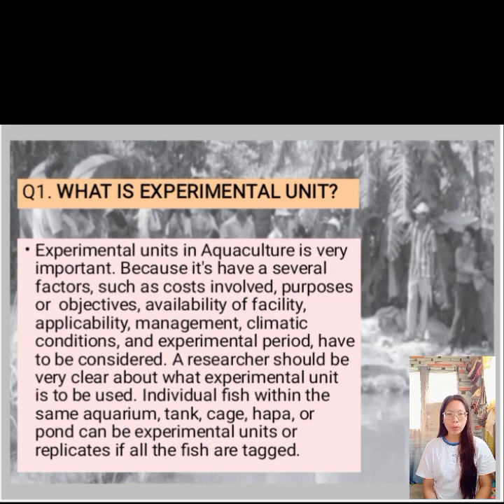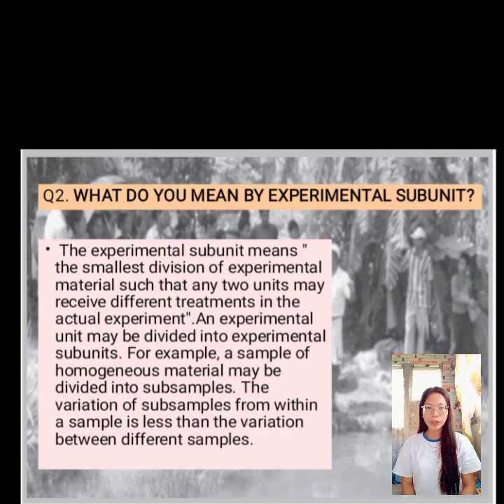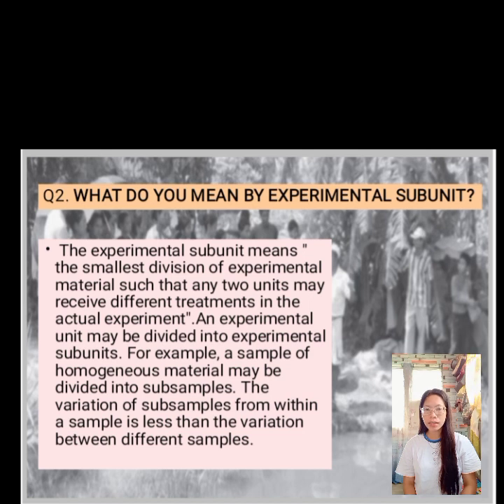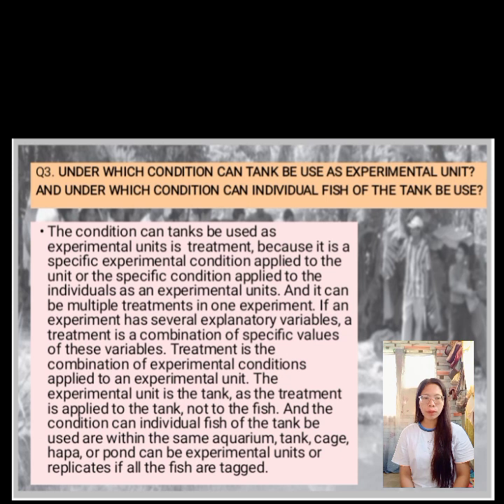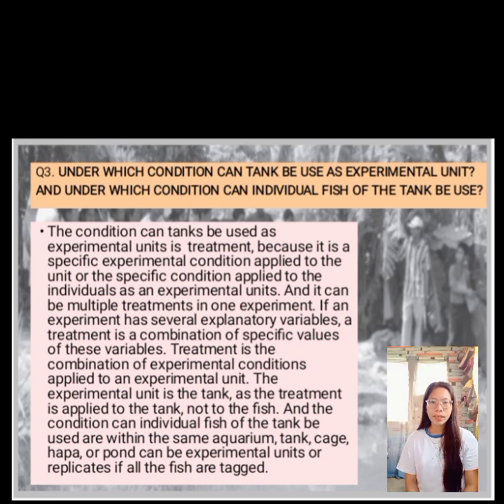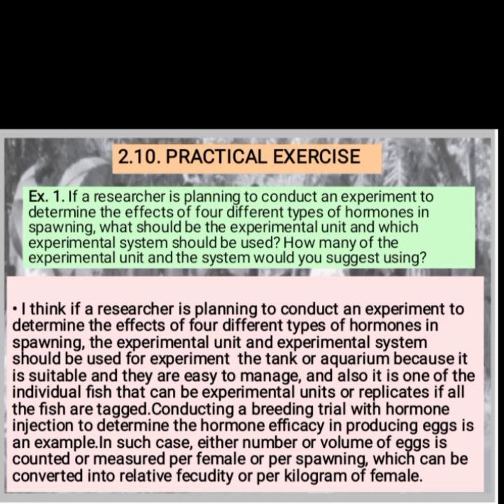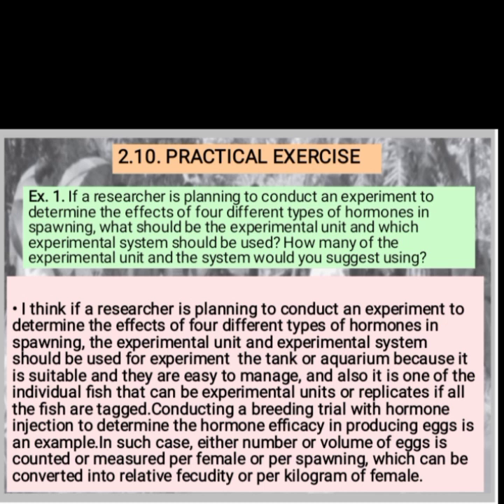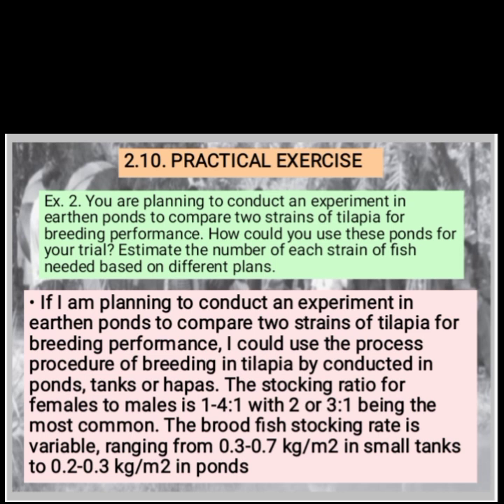FISH 125- Chapter 2